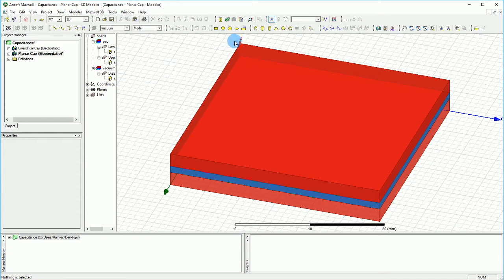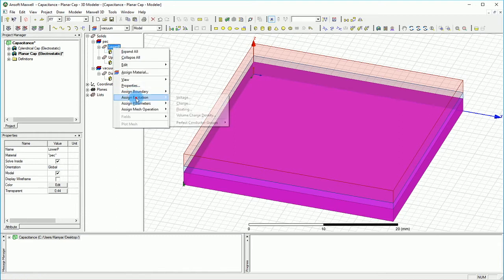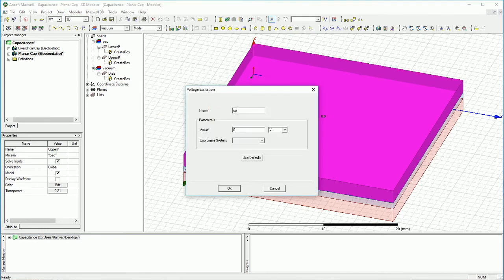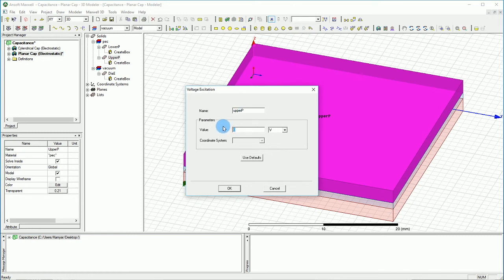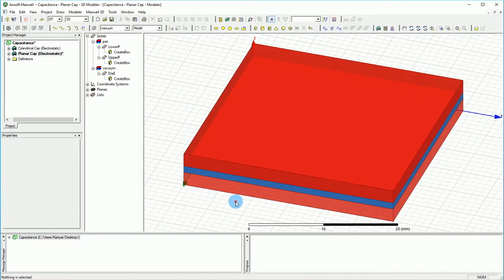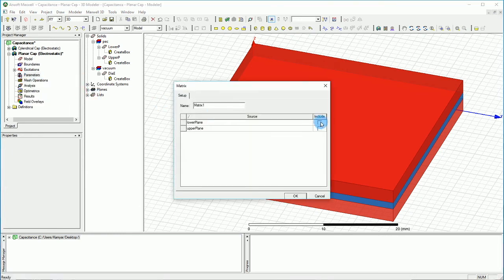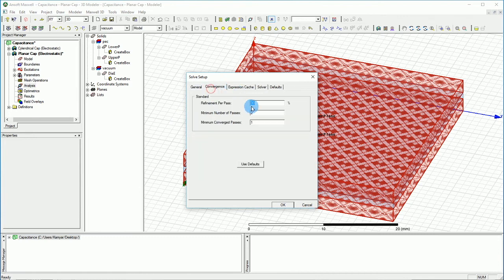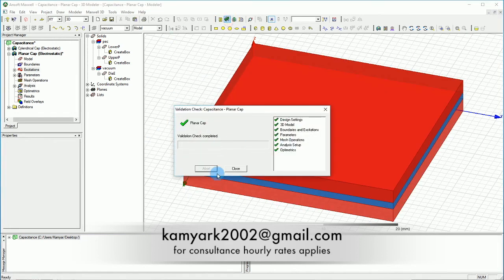509 - Ansys Maxwell | Electrostatic Planar Capacitance [2/3]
In this series of tutorials, you will see how to calculate the capacitance of planar capacitor, and how to simulate that. MOREOVER you will have an answer of what does region do to my simulation results. I can simulate without the region, what is the difference?